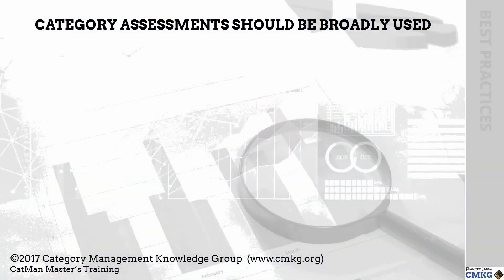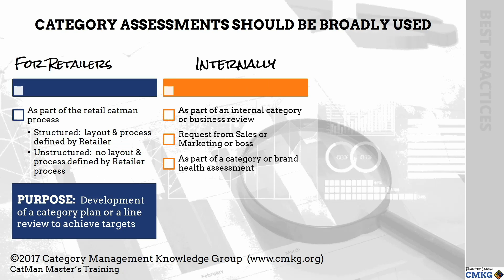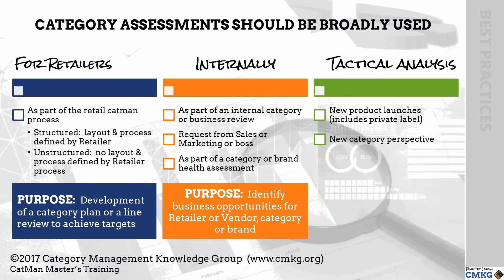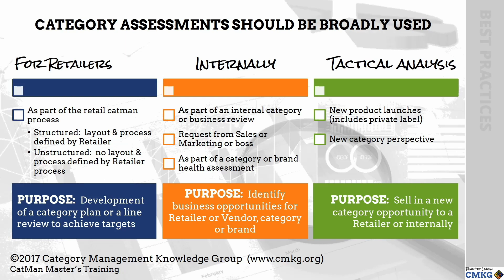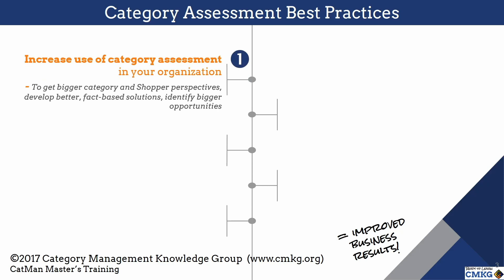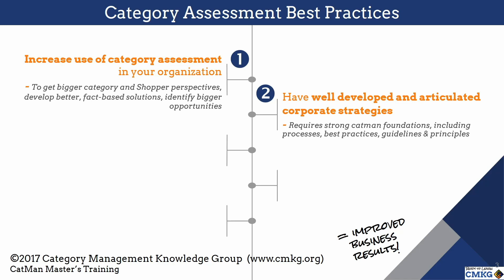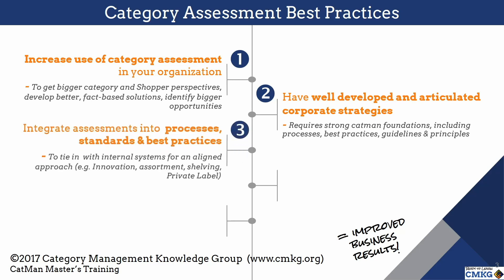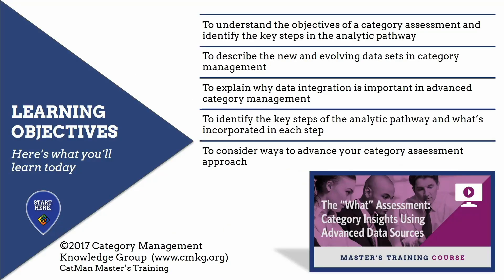What are some best practices in development of category reviews and business reviews?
Learn ways to improve your internal approaches to category reviews and business reviews to improve alignment, increase data and technology ROI and get a bigger picture perspective on your business and your Shoppers.  These best practices are from our CatMan Master's training on "Category assessments - The What".
 Happy learning!